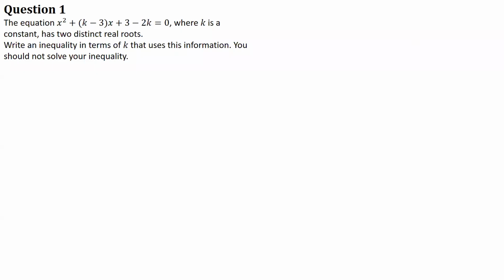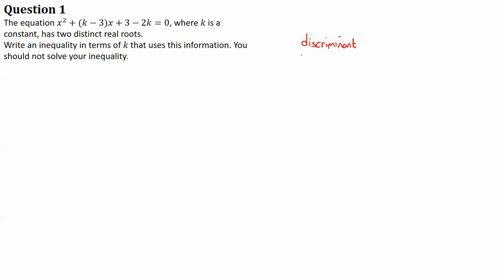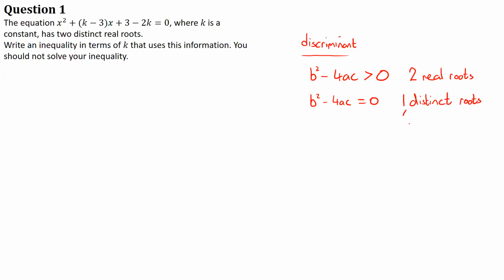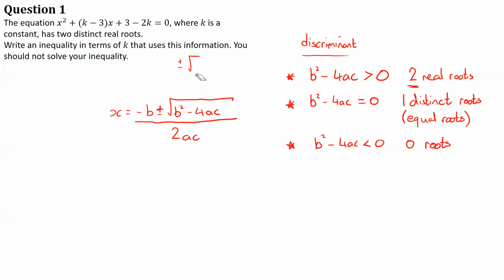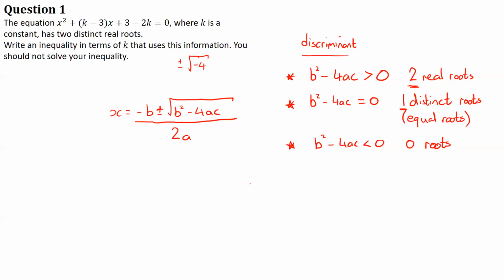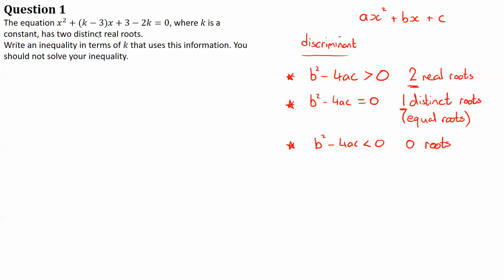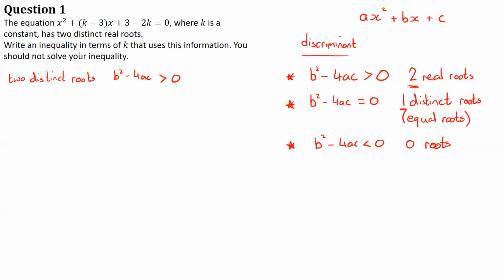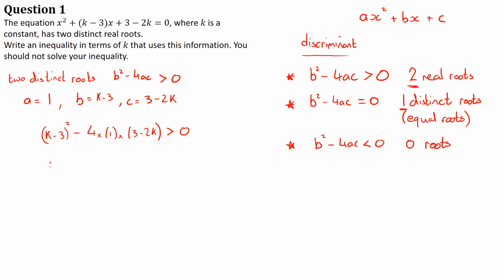Discriminant pt 1